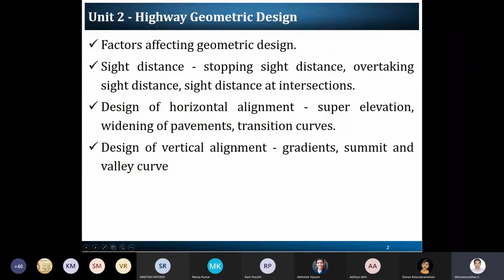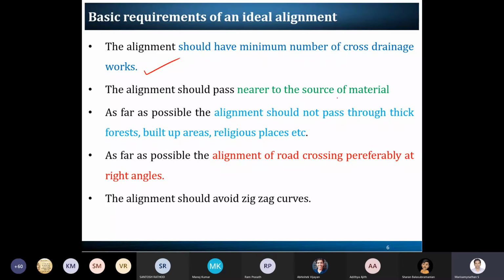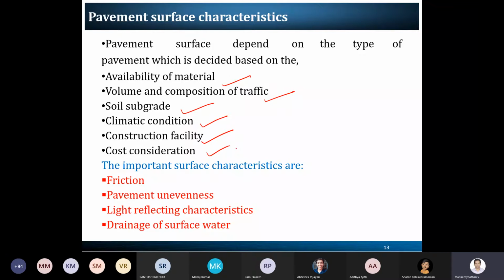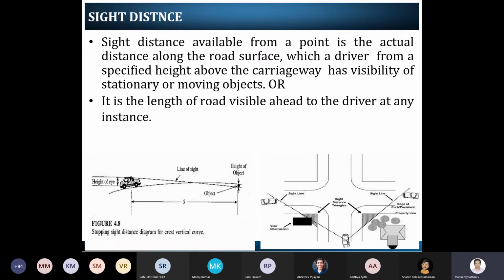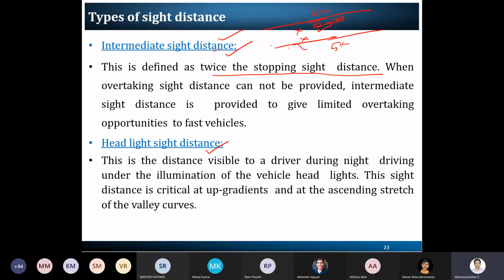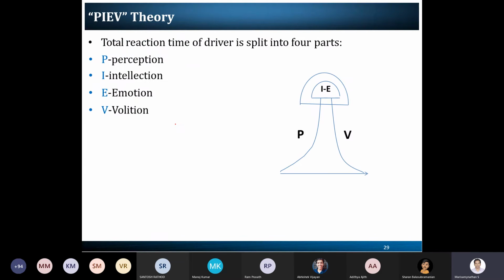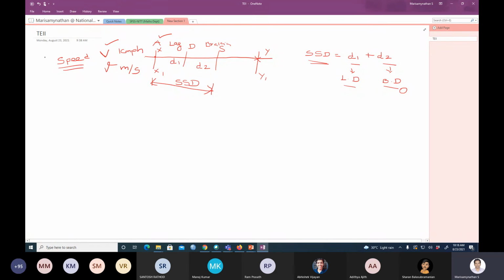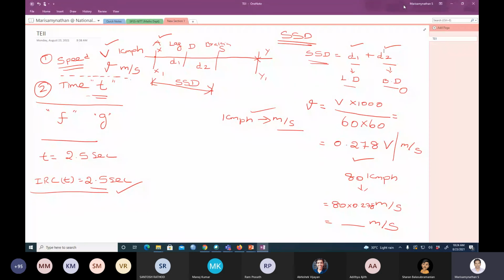CEPC20 Highway and Pavement Engineering Highway C6 (23/08/2021)